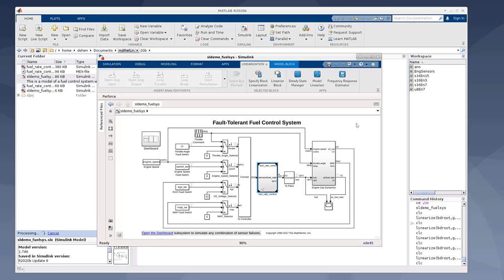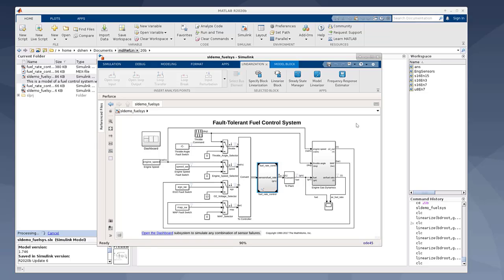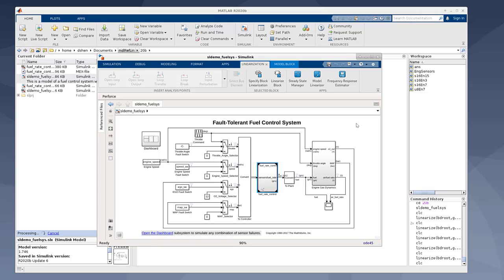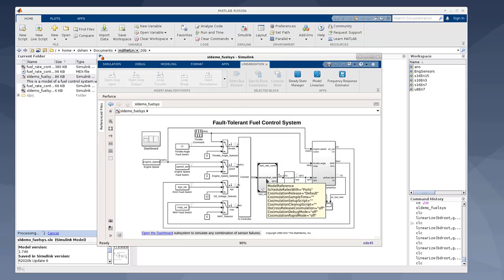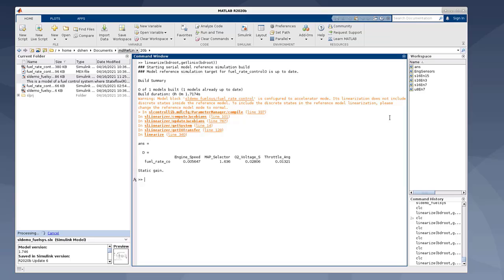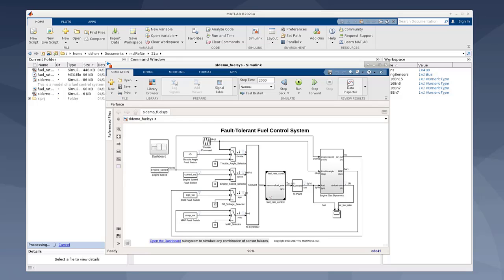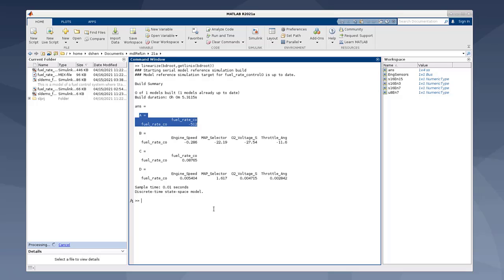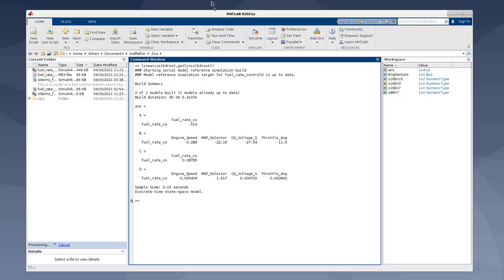Model Reference Acclerator Mode Linearization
This demo shows how to linearize an accelerator mode model reference with continuous states.